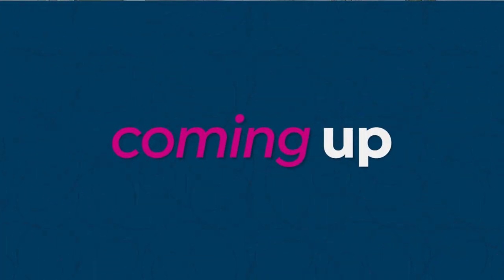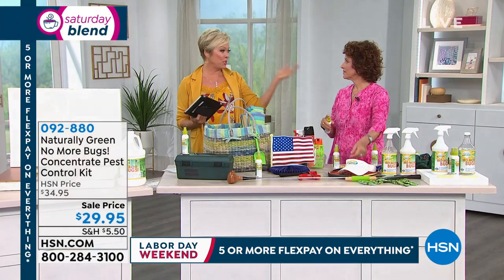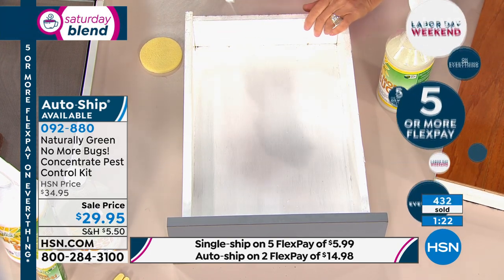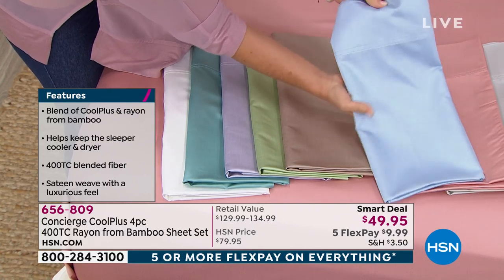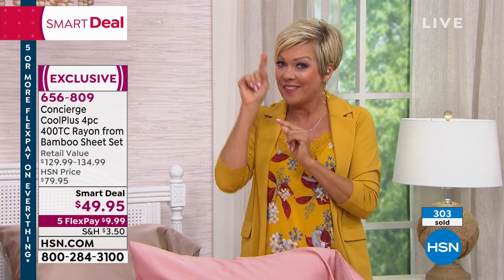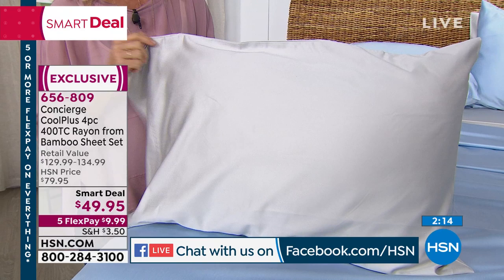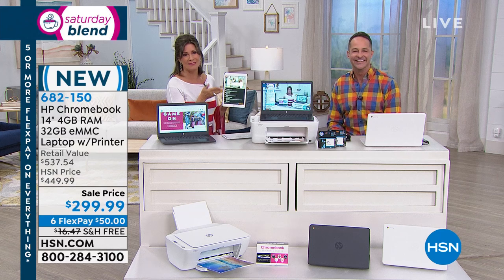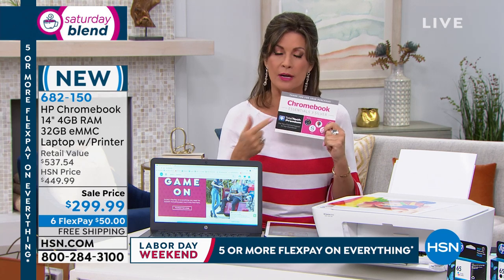HSN | Saturday Blend 08.31.2019 - 11 AM